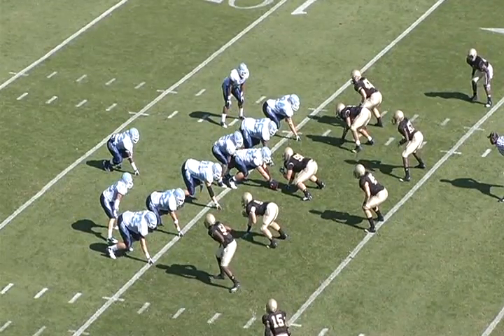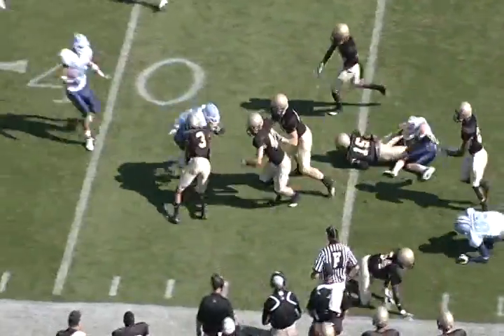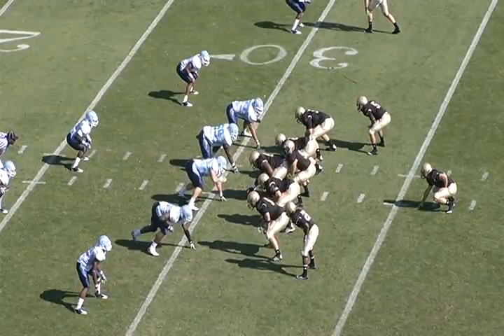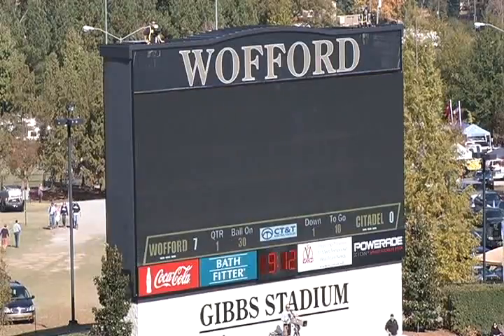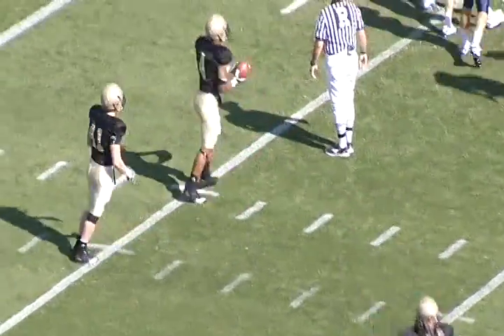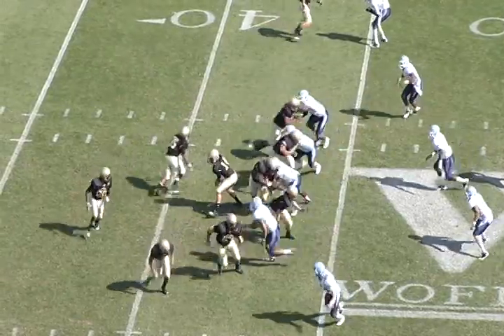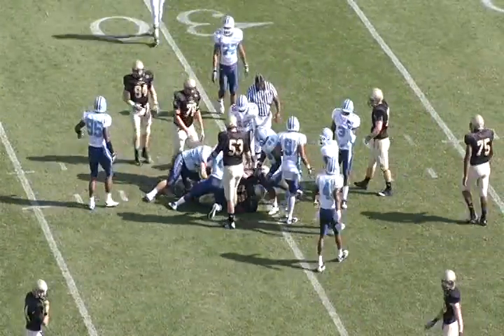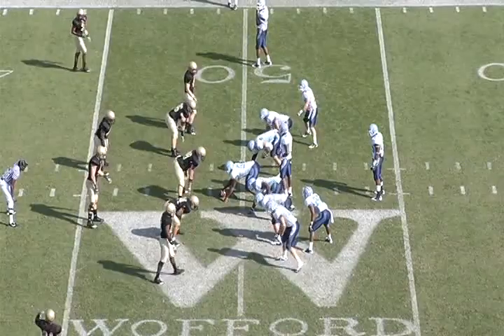Terriers Shutout the Bulldogs on Homecoming Weekend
An interception by Tommy Irvin on The Citadel's second drive of the game set the tone early for Wofford's 35-0 shutout of the Bulldogs Saturday at Gibbs Stadium, the Terrier's first shutout since 2006.    Catch all of the highlights and postgame interviews with Coach Mike Ayers, Jeremy Marshall and Tommy Irvin, now on TerrierVision!

 The Terriers held the Bulldogs to only 143 total yards of offense with ten tackles for loss for the Wofford defense.

The Terriers, ranked ninth in the nation, are 7-1 on the season and 5-0 in the conference and the Bulldogs are 2-7 overall and 0-6 in the SoCon. The Terriers were led Eric Breitenstein with 76 yards and two touchdowns, Brian Kass with 62 rushing yards and a passing touchdown, and Mitch Allen with a passing touchdown. The Bulldogs were led by Terrell Dallas with 56 rushing yards and Sam Martin with 47 rushing yards.

The Terriers had 362 total yards, with 237 on the ground. The Citadel had 143 yards, 132 of which were rushing. The Citadel had the time of possession advantage, but Wofford was +2 on turnovers. Wofford was 3-of-10 on third downs. The Citadel was 3-of-14 on third down.

Next weekend Wofford will travel to Birmingham, Alabama to face Samford at 3:00 pm (ET). Samford defeated Georgia Southern 20-13 on Saturday and are 4-4 overall and 2-3 in the SoCon.

Wofford vs. The Citadel Post-Game Notes

The Terriers have won twelve straight in the series over The Citadel, dating back to 1999. The 35-point margin of victory was the largest by Wofford in the series and it was the first shutout by Wofford in the series since a 13-0 win in 2001.

The shutout was the first since November 11, 2006, when Wofford won 55-0 over Chattanooga.

Eric Breitenstein has at least one touchdown in each of the eight games this season and has two or more in the last seven games.

The Wofford defense held The Citadel to only 11 passing yards. The 143 total yards allowed is the fewest this season by an opponent.

Brenton Bersin has twelve catches on the season, six of which are touchdowns. The six receiving touchdowns are tied for the fifth-most in a single season.

Game captains for Wofford were Jeremy Marshall and Jordan Ingman.

Attendance was 10,466 at Gibbs Stadium.